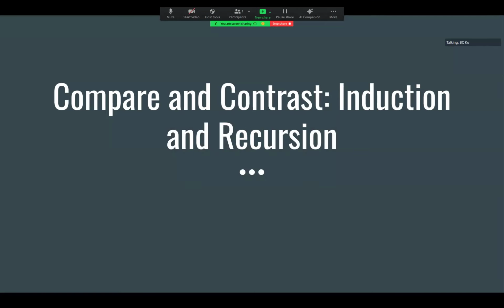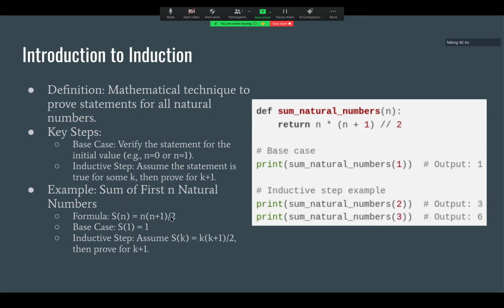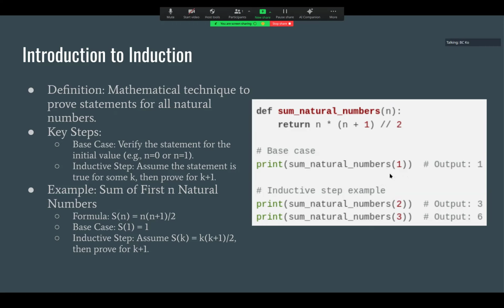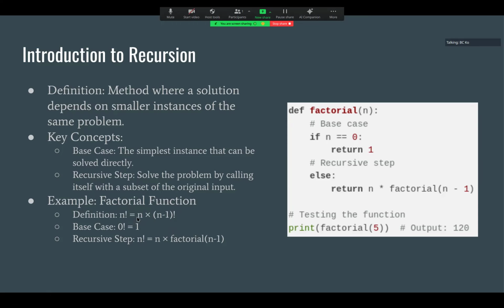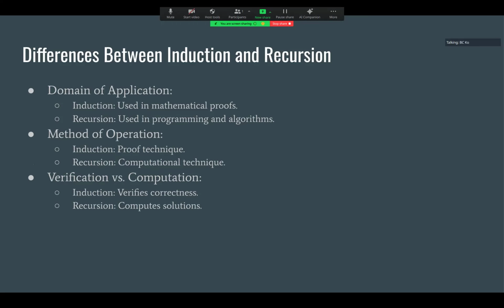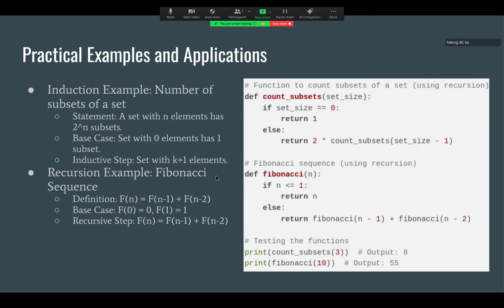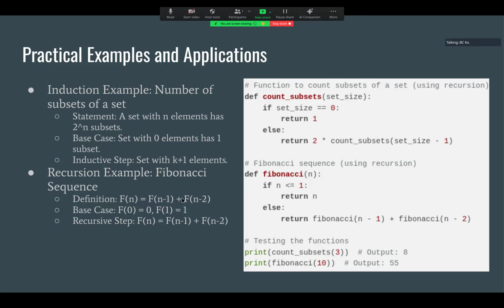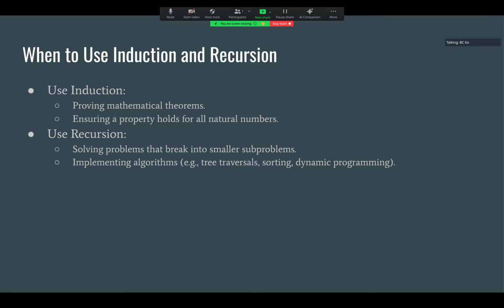Compare and Contrast: Induction and Recursion